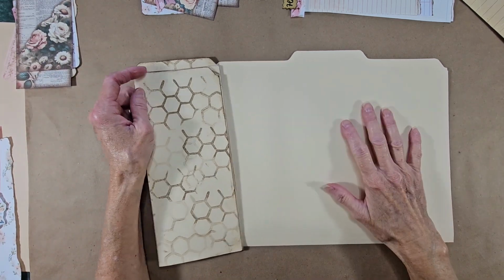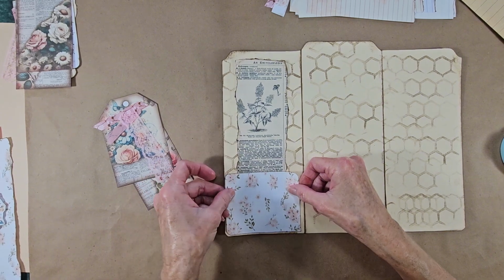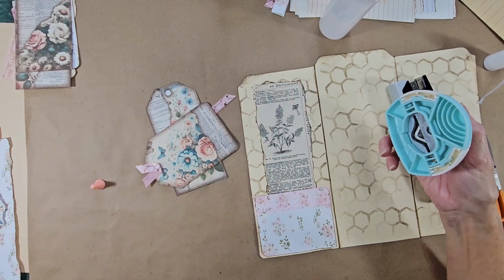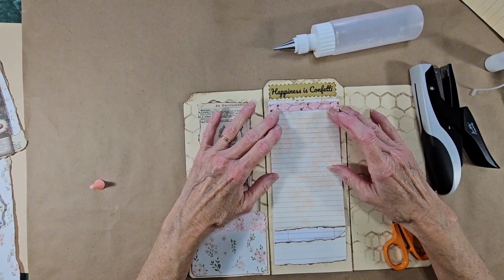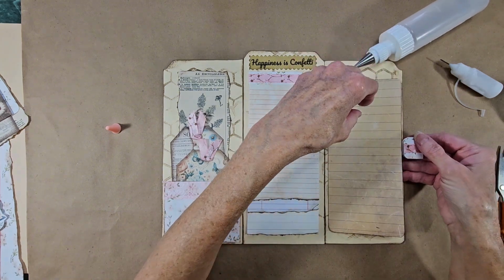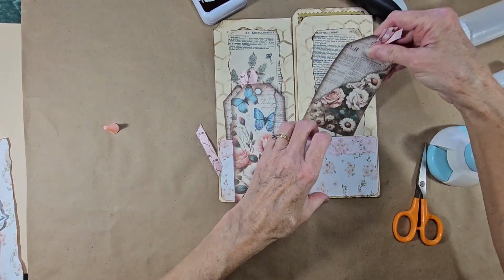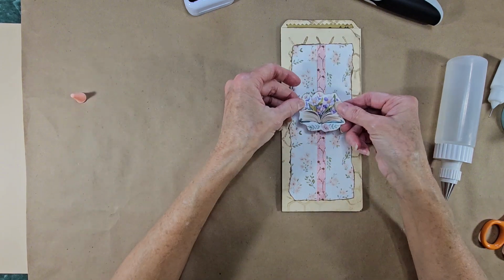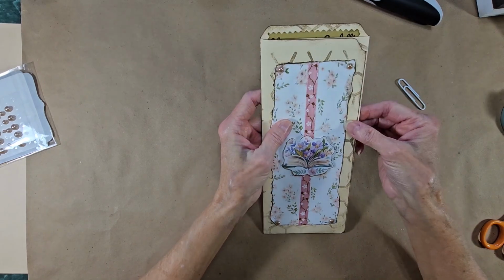Weekend Junk Journalette: Inspired by Pam At The Paper Outpost